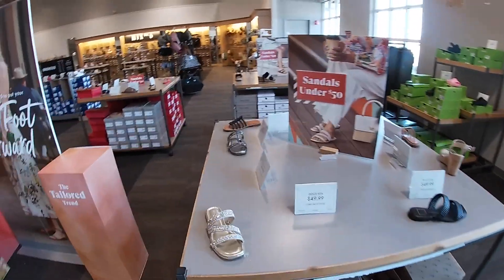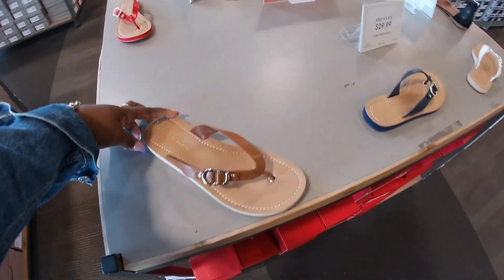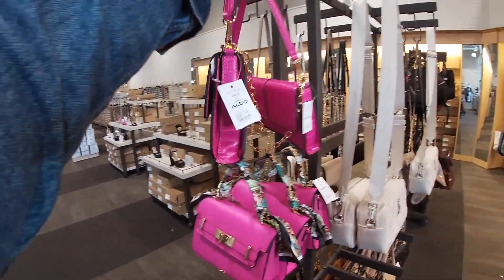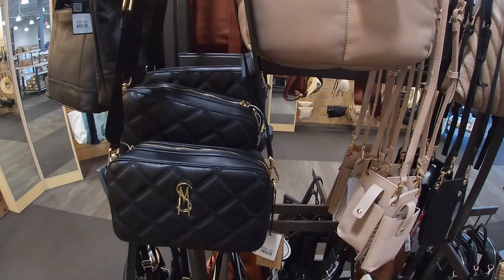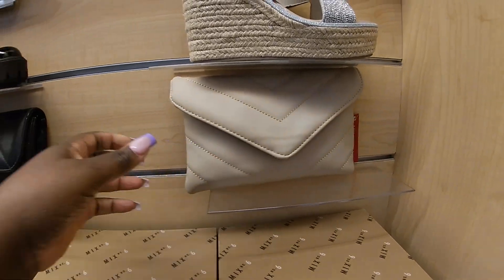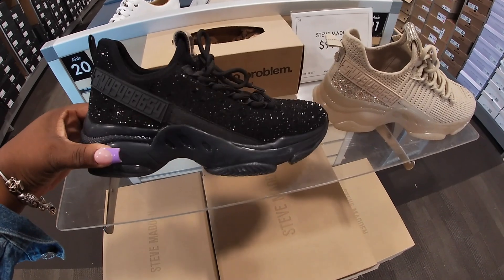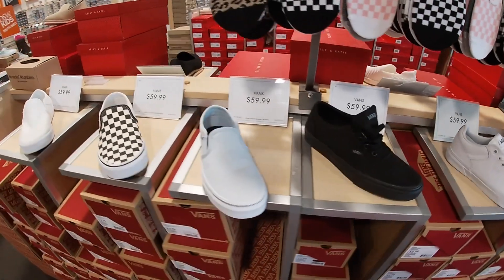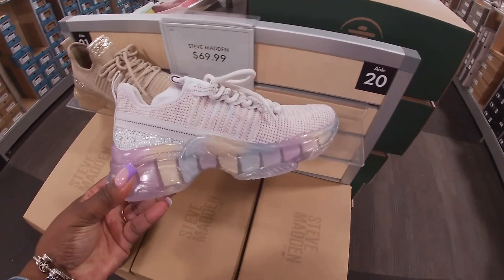DSW Designer Shoe Warehouse March 2023 All New Sandals Sneakers and Handbags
Come browse with me and let’s see what’s new in DSW this week, all new finds this week

More shopping Trips Store Walkthroughs

New ‼️Macys Shoe Shopping March 2023

Marshalls Shop With Me March 2023 * Designer Handbags Shoes Home Decor Jewelry and Beauty Finds

TJMaxx Shopping Vlog March 2023 ALL NEW FINDS This Week / Designer Handbags Shoes Jewelry Clothes

Burlington Shop With Me March 2023 Designer Handbags Shoes Jewelry Furniture Baby Clothes and more

Amazon Favorites

FETCH

BABY REGISTRY

Link to all my Links: Shakilla | Linktree